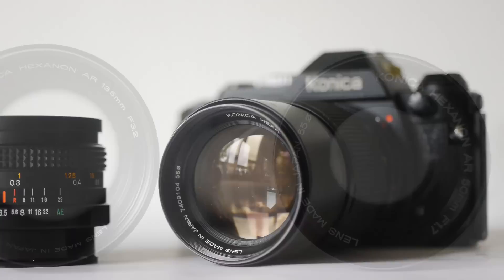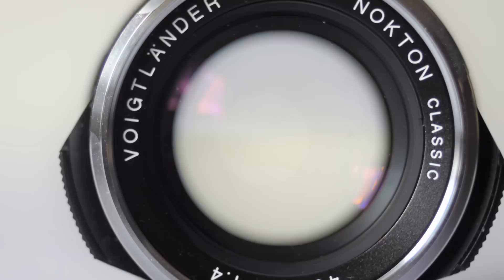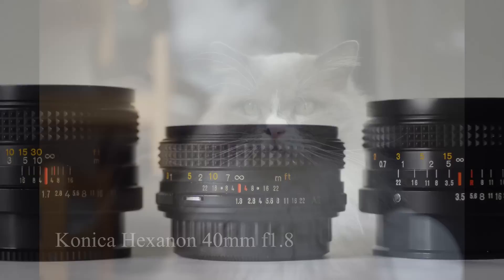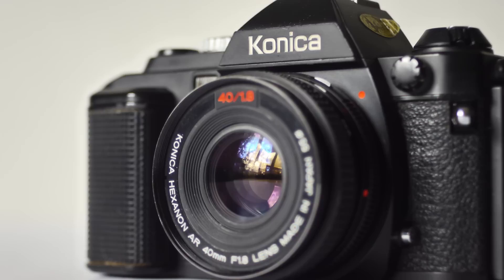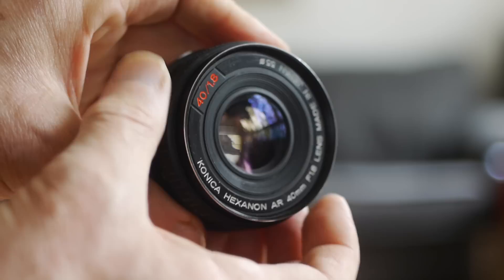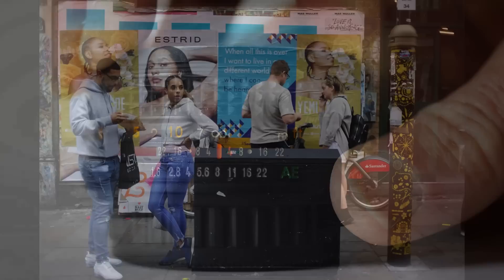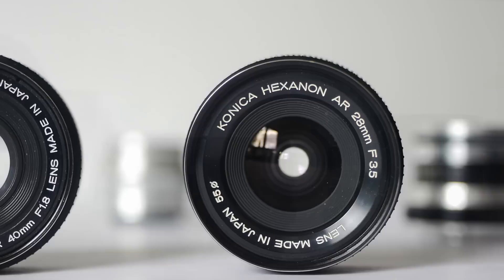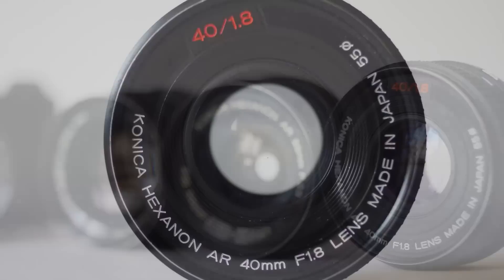The Best - And Cheapest - Street Lens! Konica 40mm f1.8 and Voigtlander 40mm f1.4 - Compared!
Lenses: Konica Hexanon 40mm f1.8
Voigtlander Nokton Classic 40mm f1.4